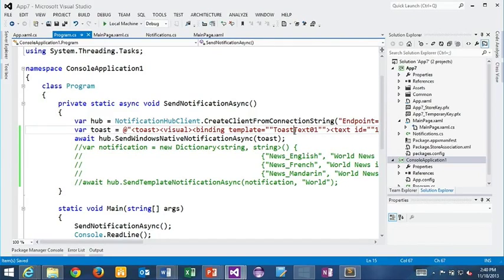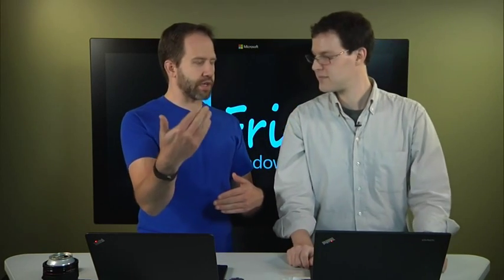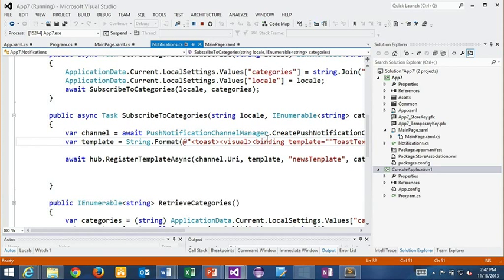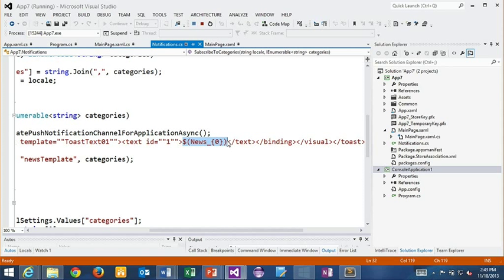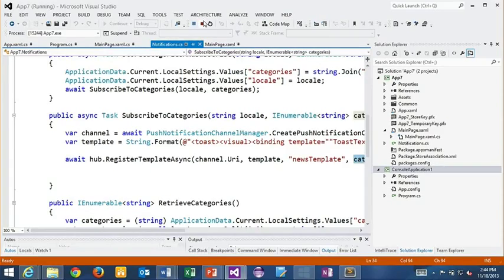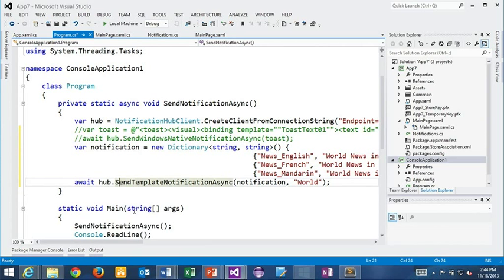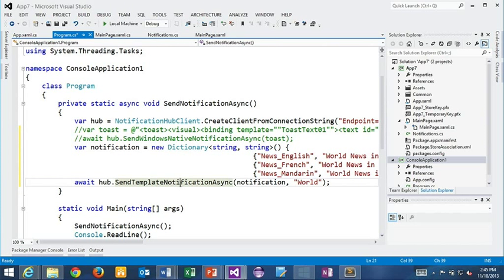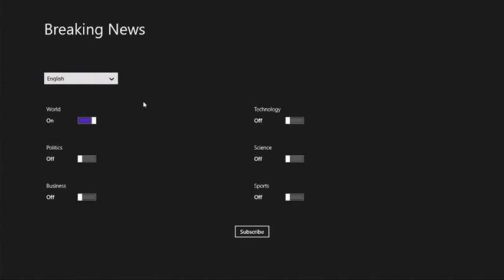Azure Notification Hubs with Elio Damaggio - Part 3 - Templates and Internationalization